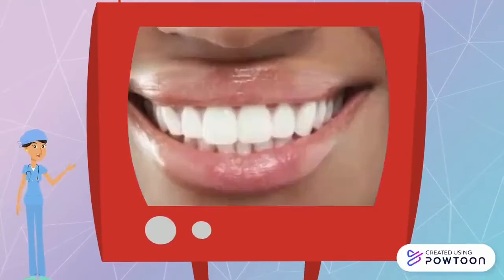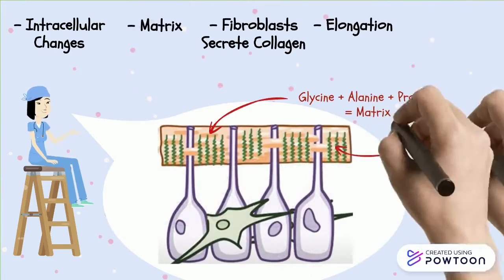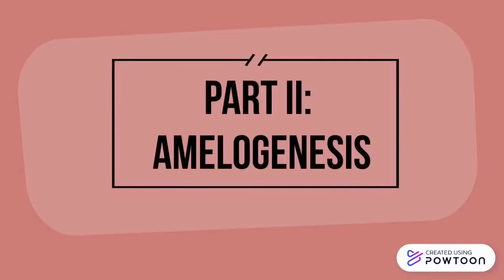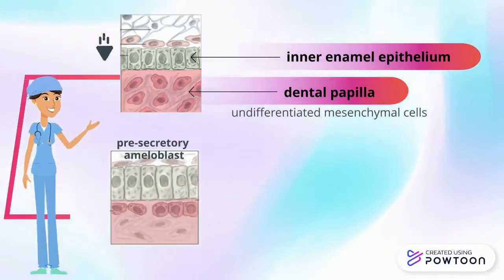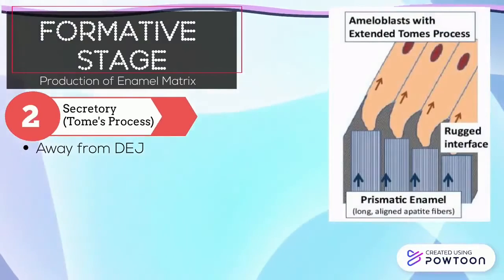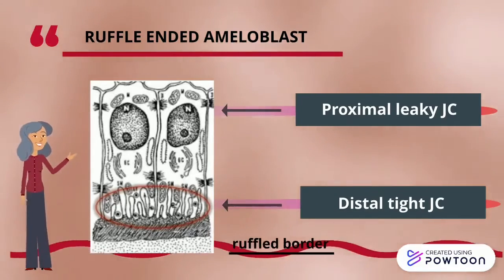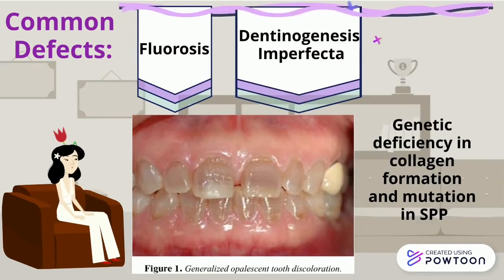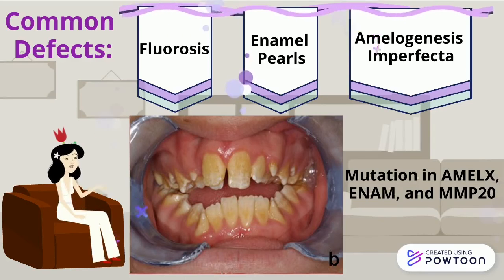Dentin and Enamel Formation by Group B1.1 - DHS 2 Project